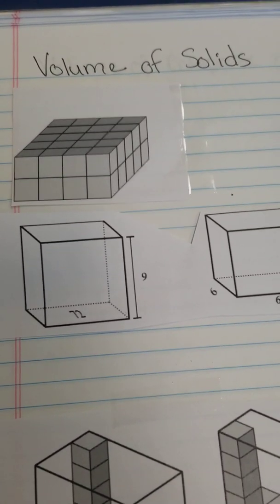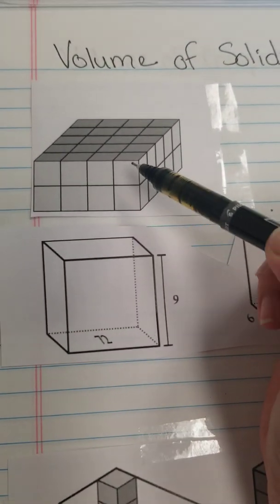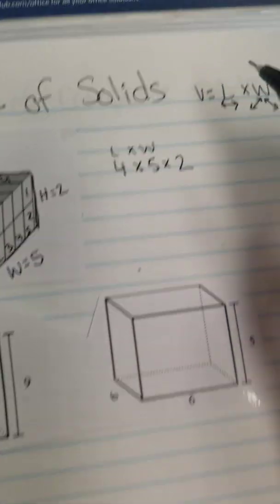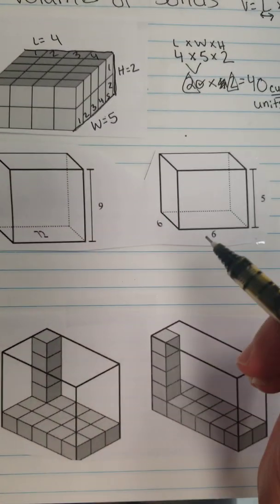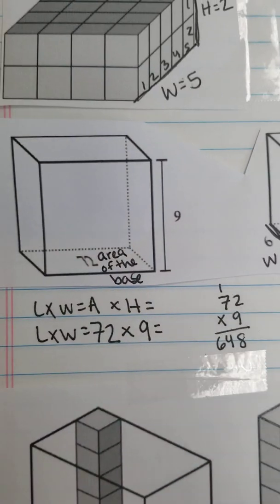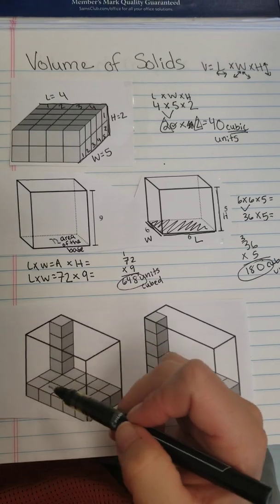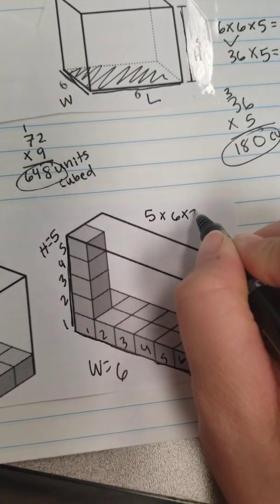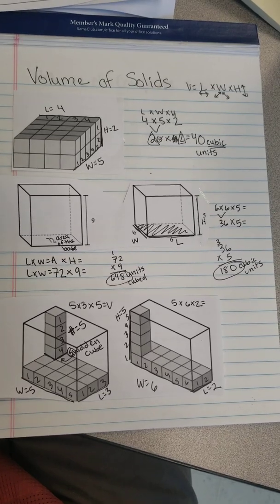Volume of solids - how to